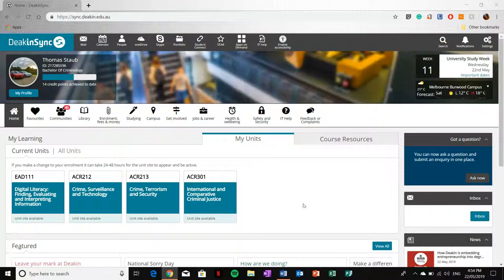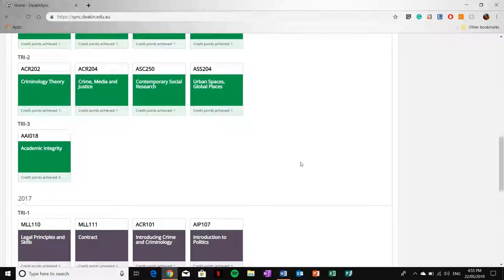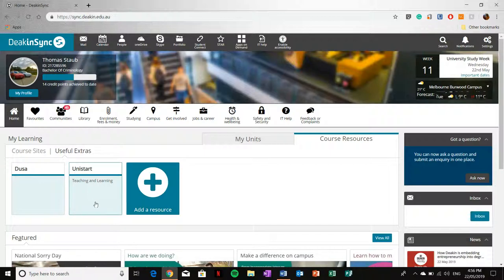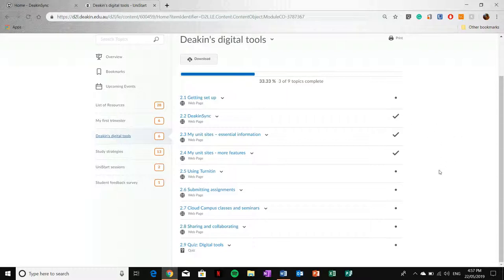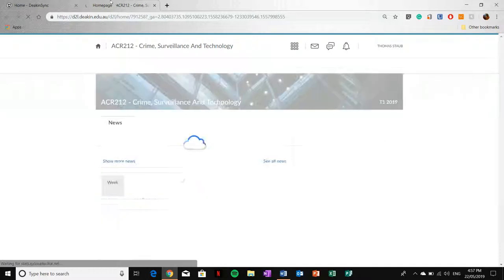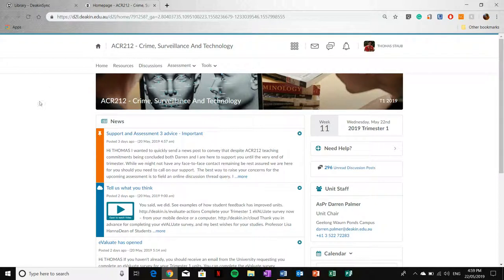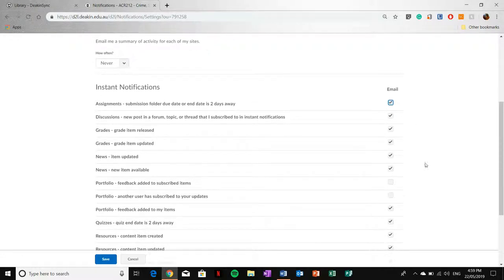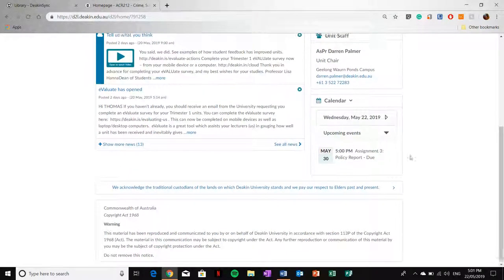Introducing Unit Clouds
In this video, you are introduced to the tiles that lead to Unit Cloud sites. A number of factors are addressed and reference to UniStart, an important resource for new Deakin students, is also made. Consideration of newsfeeds and how to activate alerts is also provided.

Further information pertaining to UniStart can also be found using the following